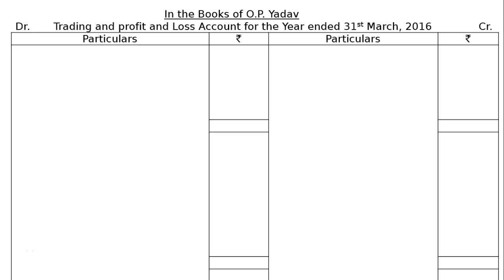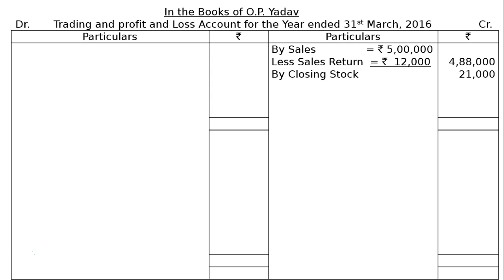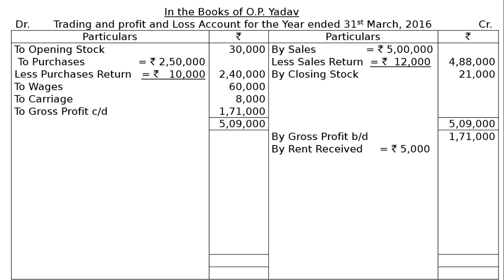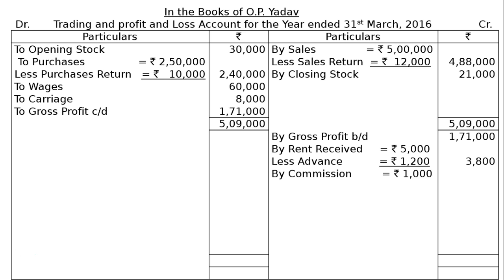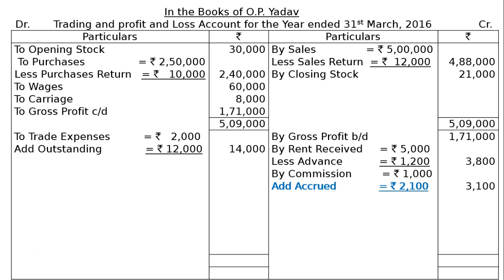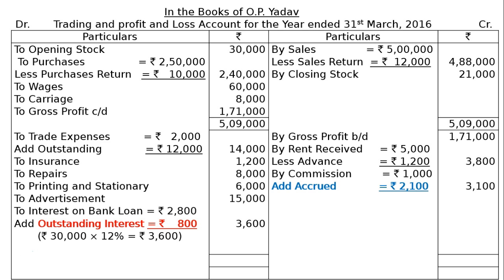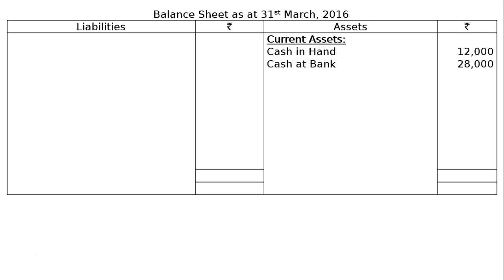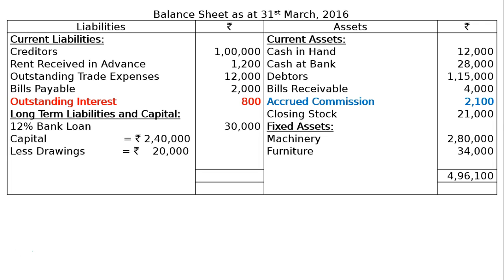T. S. Grewal Solutions - Class XI - Chapter 18- Adjustments in Financial Statements- Answer 7